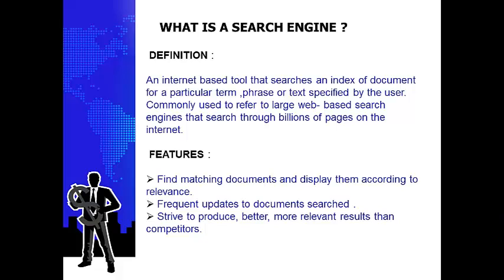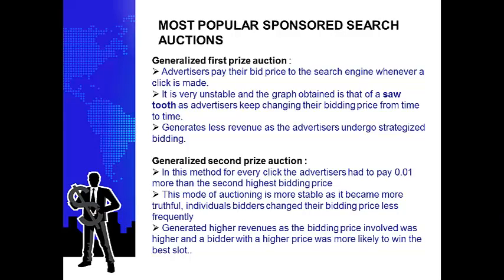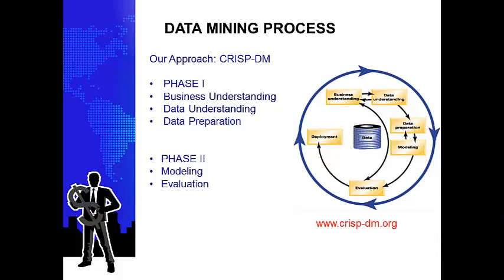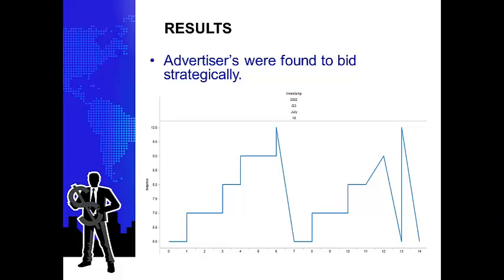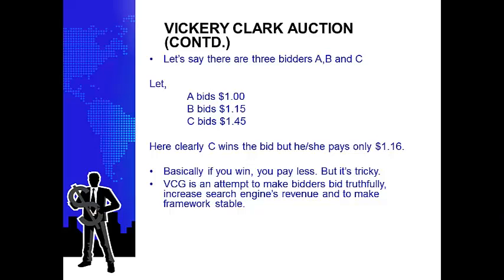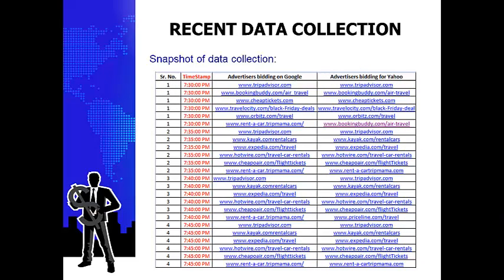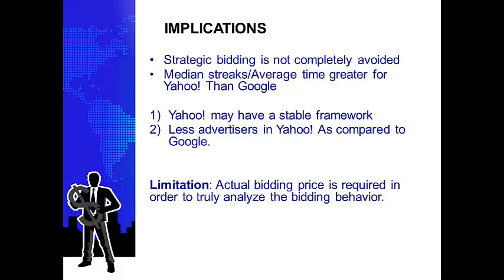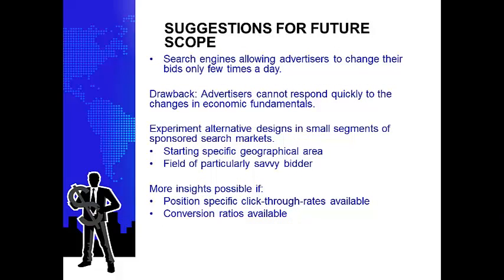BITM Term Project Analyzing Search Marketing Operation in Yahoo!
This is our class term project. Presented by Ketan Joshi and Vandana Reddy